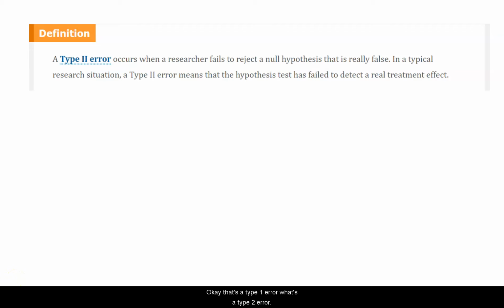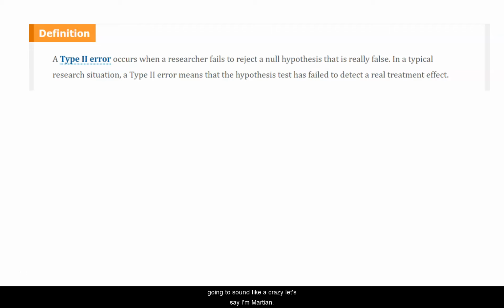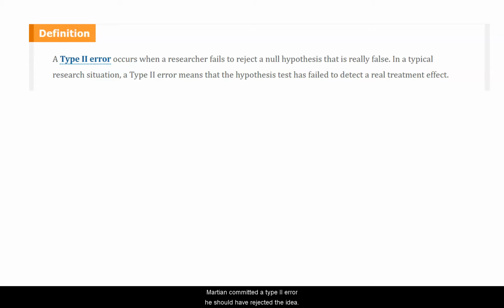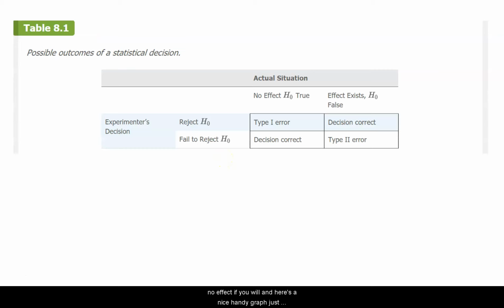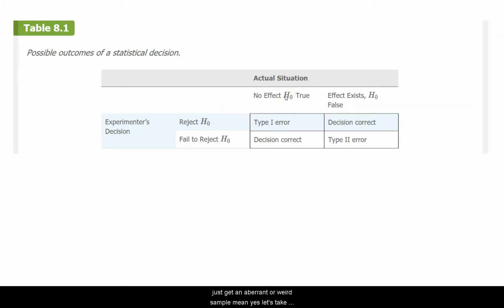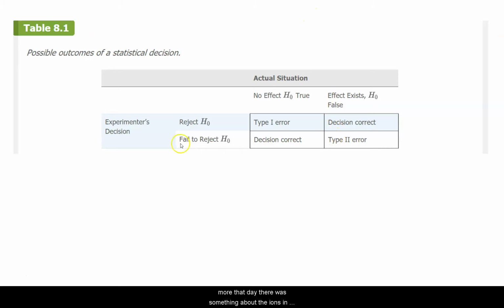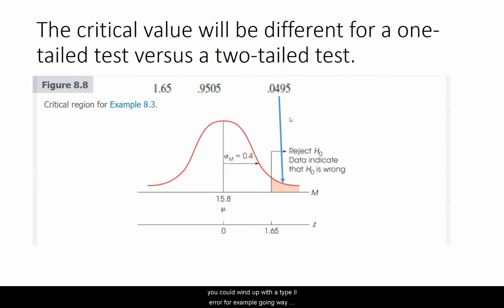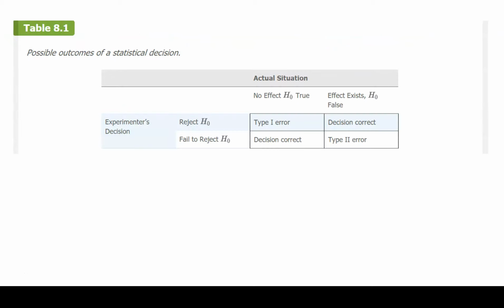Chapter 8 part 16 defining Type II error